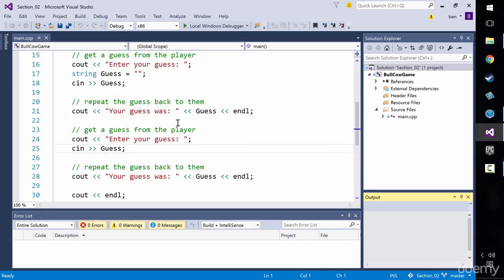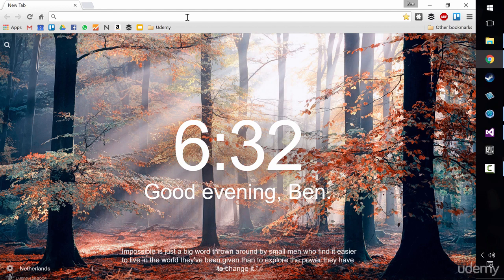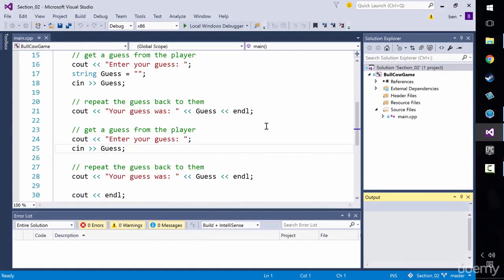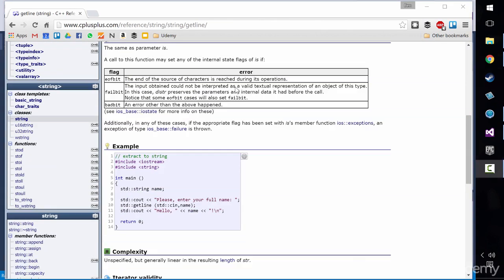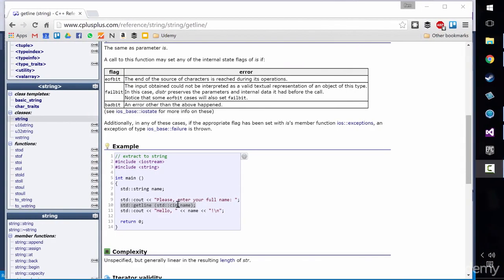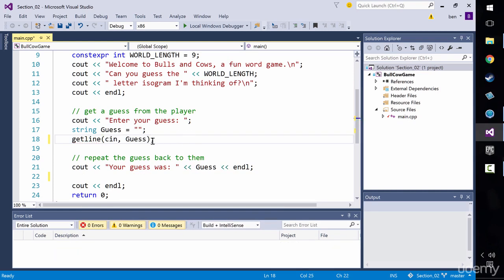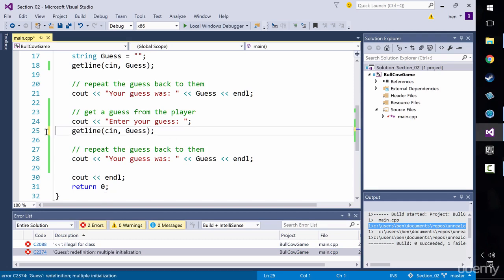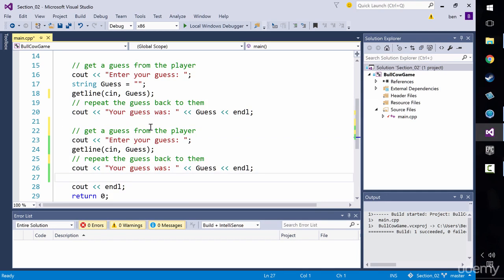10 Using getline